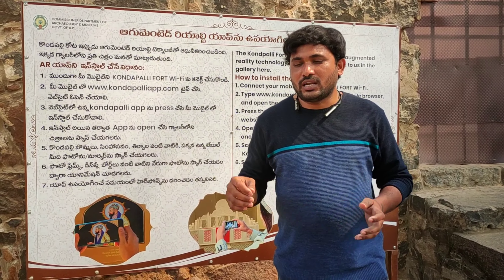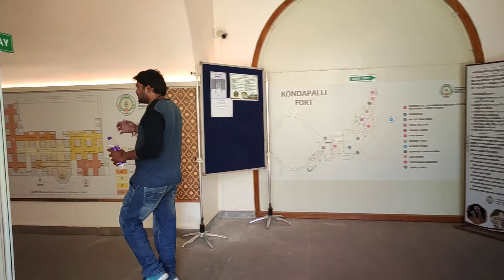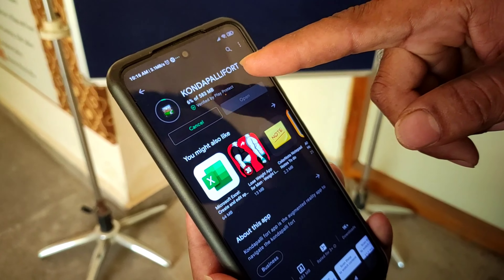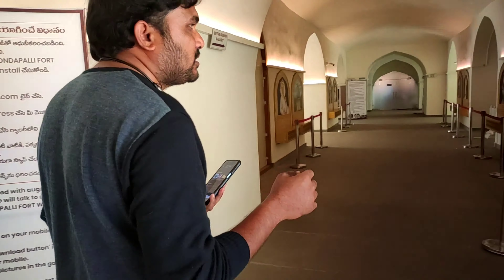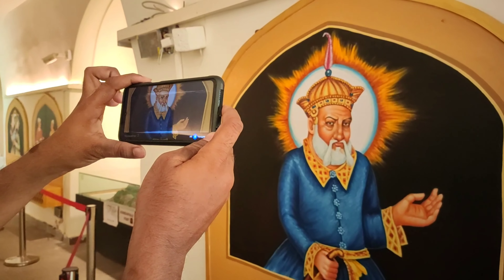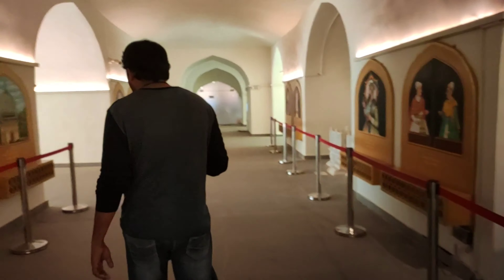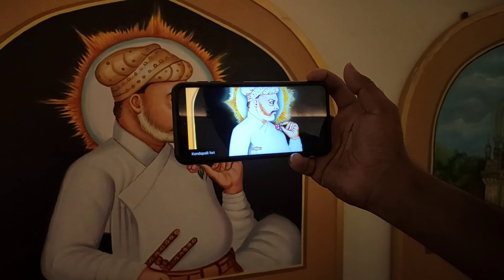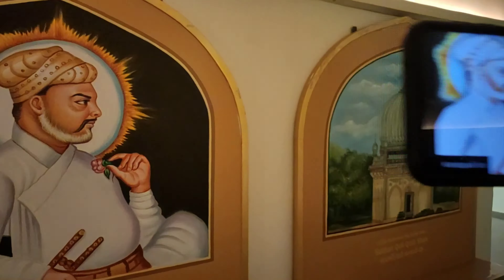Amazing AR application in kondapalli fort || kondapalli killa special attraction in 2021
App details..

Kondapalli fort app is the augmented reality app to navigate the kondapalli fort

Kondapalli fort app is the augmented reality app to navigate the kondapalli fort, which is 1000 years old historical fort in Andhrapradesh, India. This app gives good experience to understand the fort.